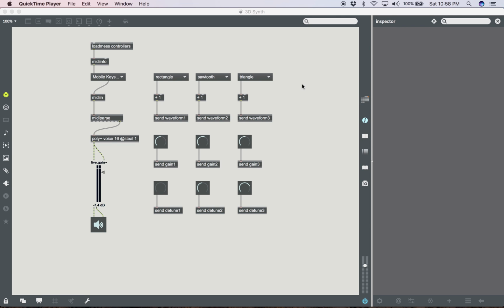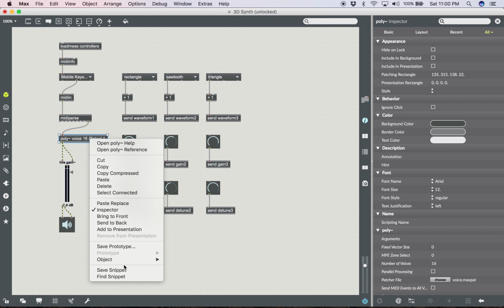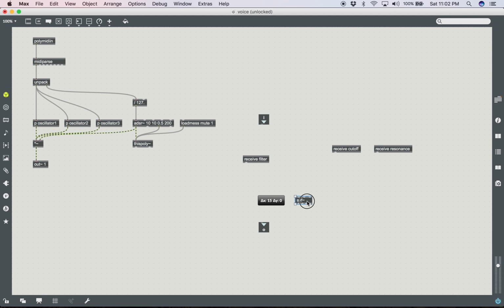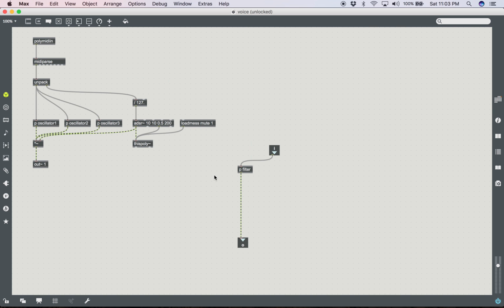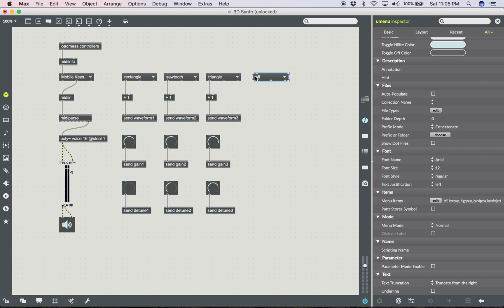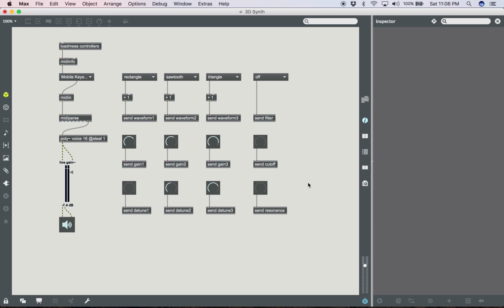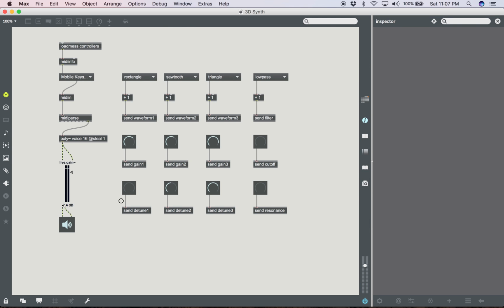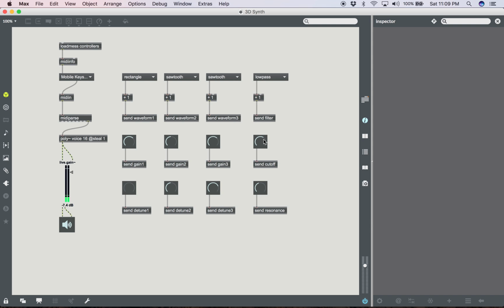3D Synth Part 3